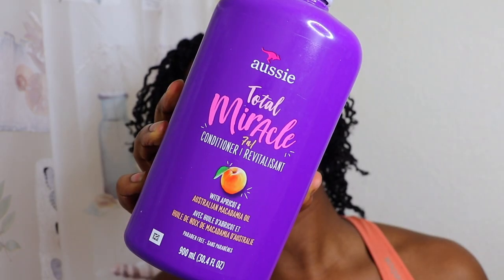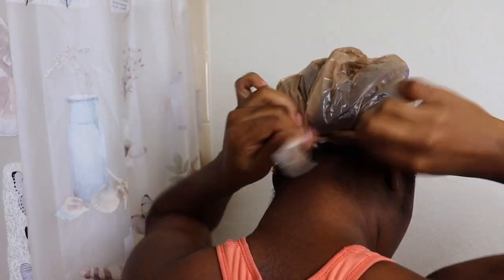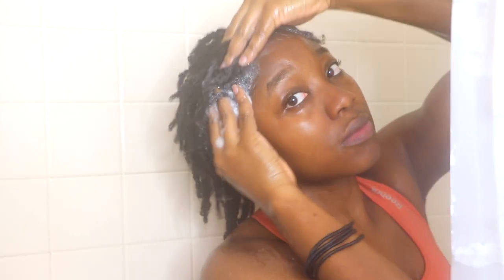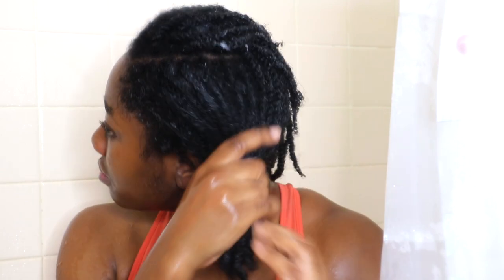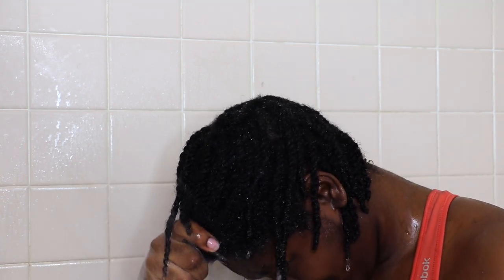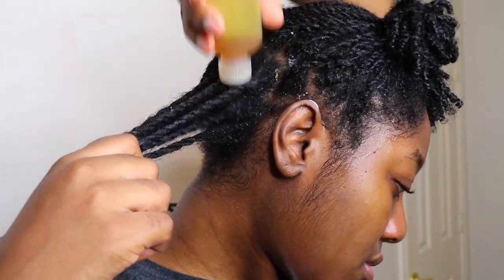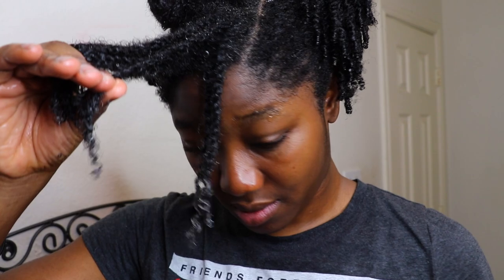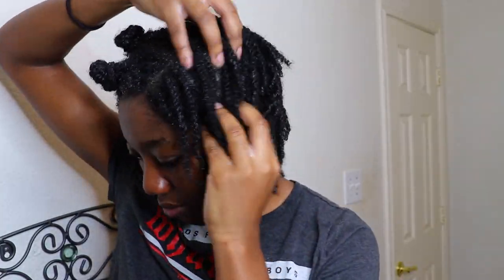Mini Twist Wash Day - Type 4 Natural | Lolade Fashola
In this video I will be showing you all step by step on how I wash my mini twist. Thank you so much! I hope you enjoy 💕

Products Used:
- Aussie Moist Conditioner
- Cantu Shampoo
- CURLS Blueberry Bliss Shampoo
- Cantu Leave-In Conditioning Cream
- Blue Magic Coconut Oil Hair Conditioner
- Wild Growth Hair Oil
- Black Castor Oil

I hope you really enjoy this video :)